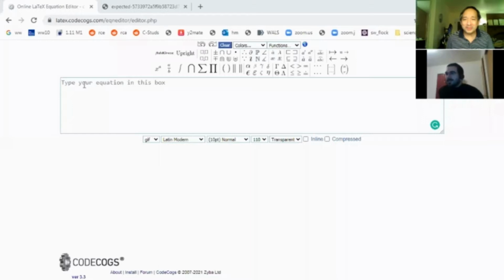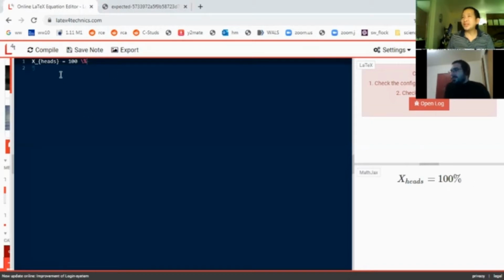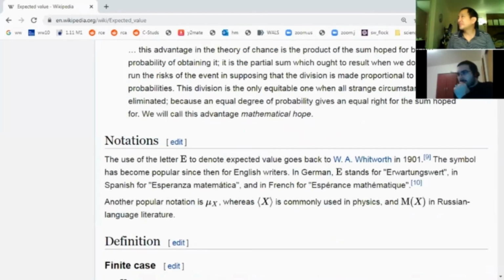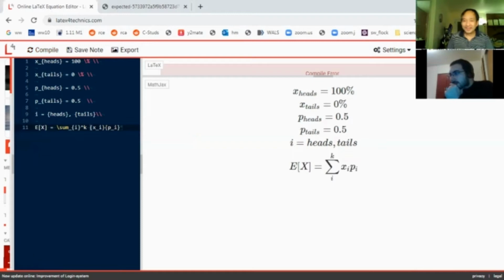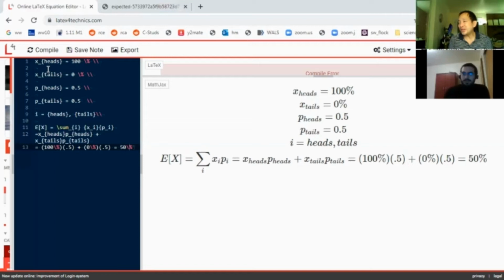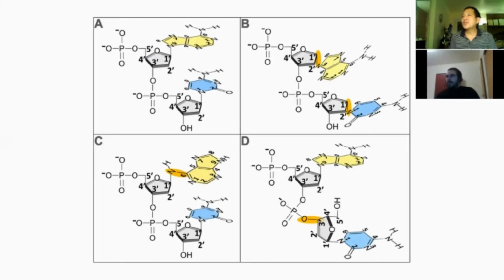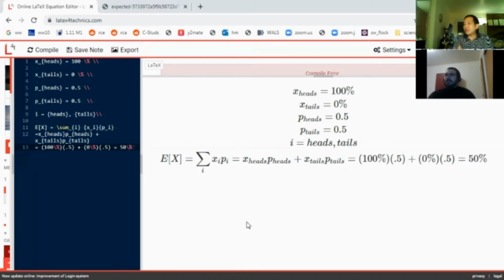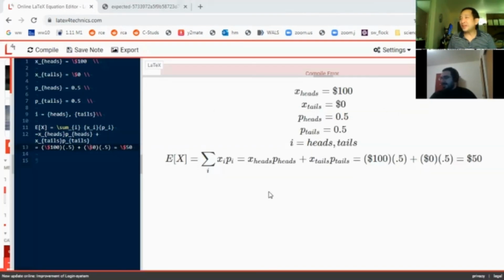Tutorial Session: Expected Value, Pascal's Wagering Theories, Origin of Life, Beating the Casinos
Sal talks to an ex-US Navy Submariner who goes by the internet handle "pigzcanfly".

Pigzcanfly asked Sal to teach him about expected value.  Sal also needed a refresher and also needed to learn how to use tools like LaTex for creating math symbols.

Sal covers the discrete version of Expected Value or Expectation Value (EV) and it's a formulation by Pascal, Fermat, and Huygens.

He teaches how to interpret the math symbols and relates it to a simple situation of fair coins.  He then relates it to the origin of life and how to beat casinos.